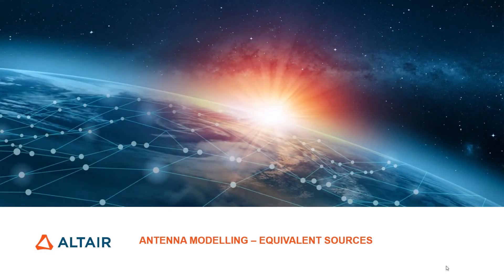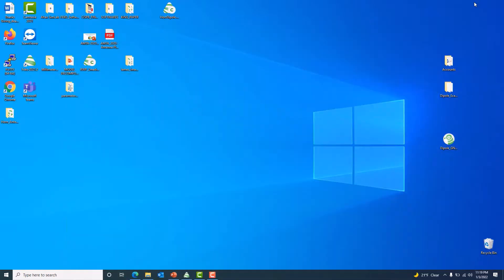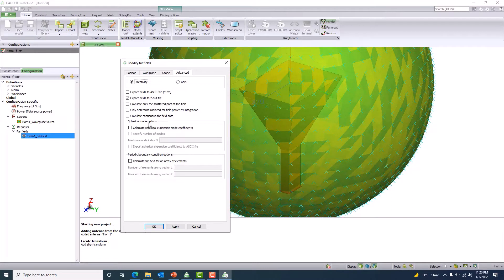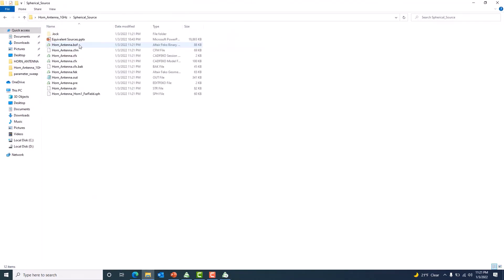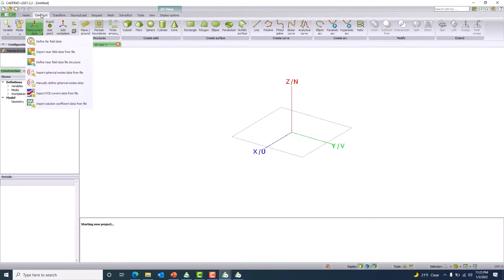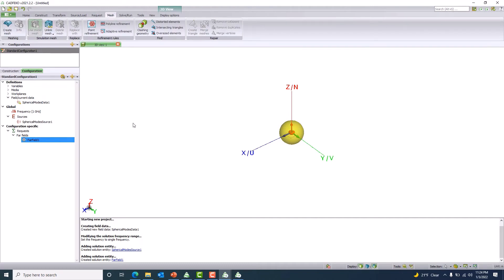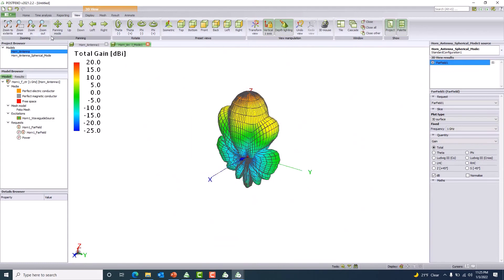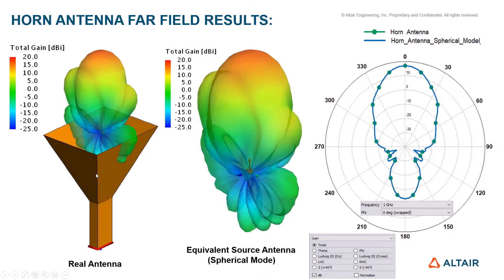Altair FEKO ANTENNA MODELLING: EQUIVALENT SOURCES (Spherical Mode Source)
In this video, Altair’s Raja Devata discusses about how to simulate equivalent source horn antennas from Spherical Mode files in lieu of real horn antennas.